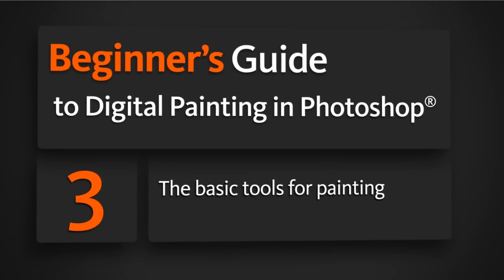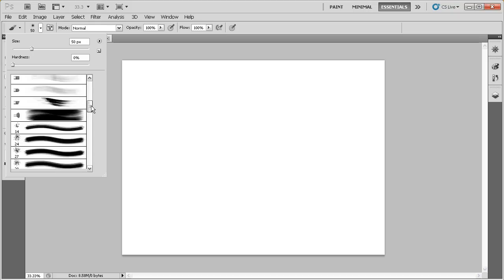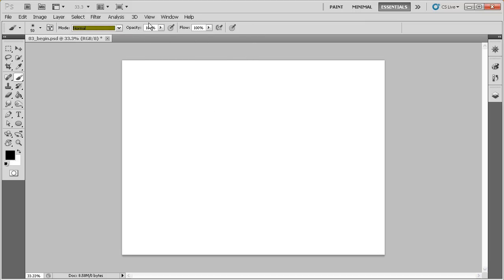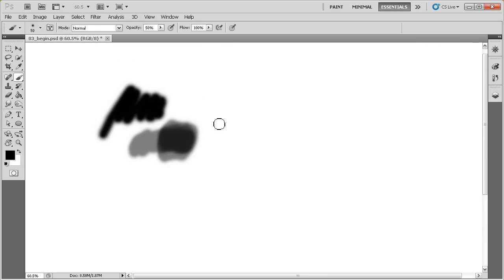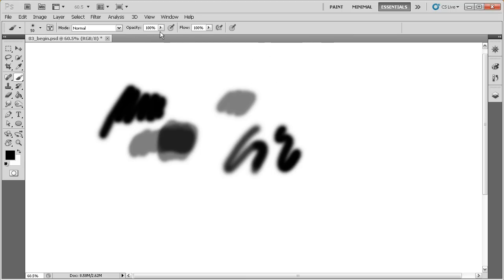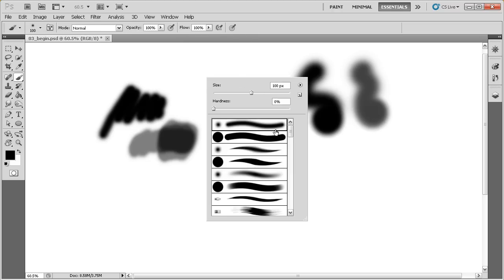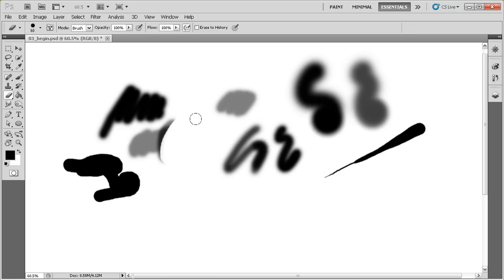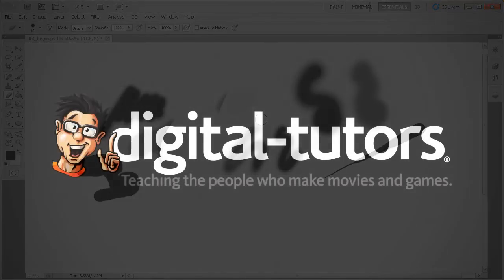Free Beginner's Guide to Digital Painting in Photoshop CS5 Tutorial - basic tools for painting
The FREE Beginner's Guide to Digital Painting in Photoshop CS5 tutorial can be found